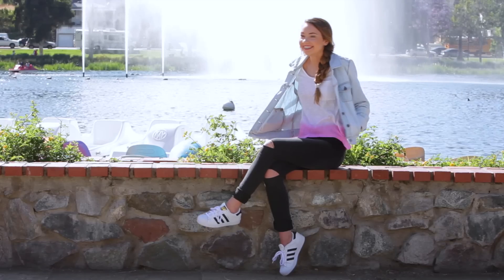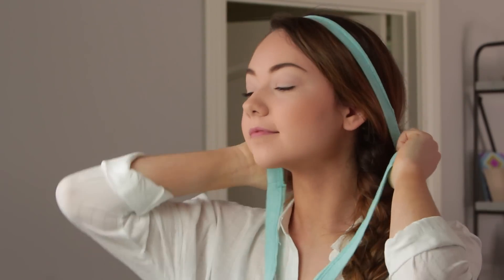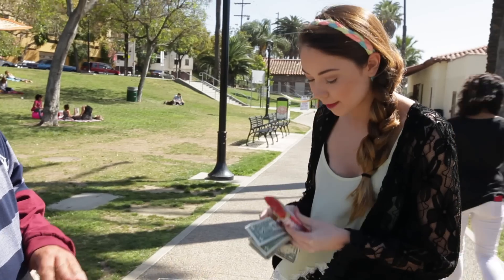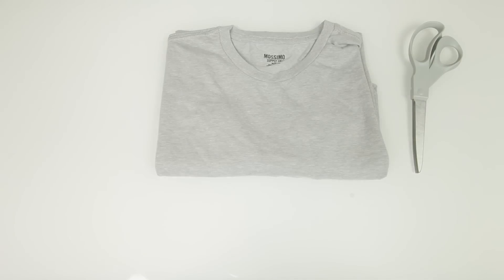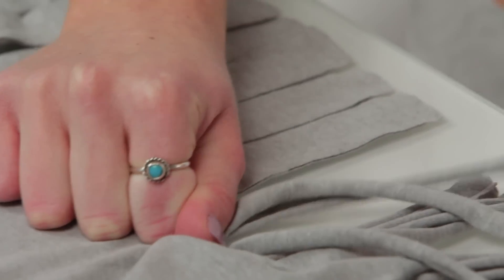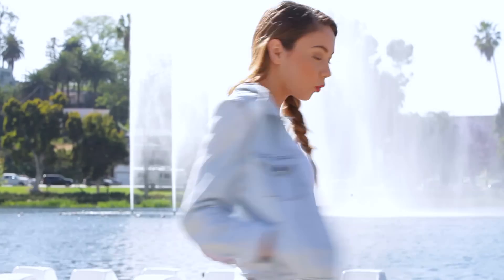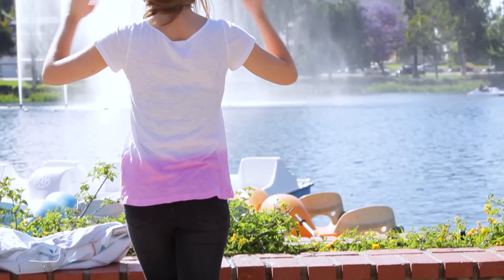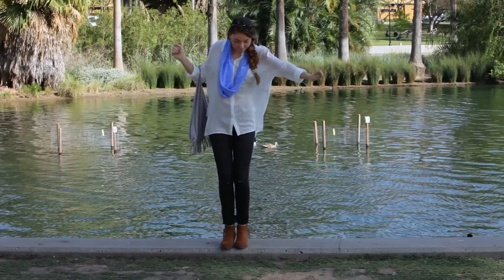Easy Spring/Summer DIY Ideas: Repurpose Old T-Shirts! | Meredith Foster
Hi guys! I hope you are all having a splendid day!

Thumbs up for upcycling things! 👍

Second Channel! (VlogsbyMeredith)

Vine: Meredith Foster